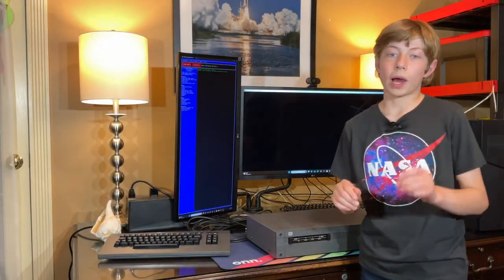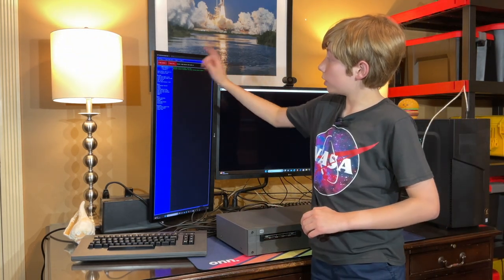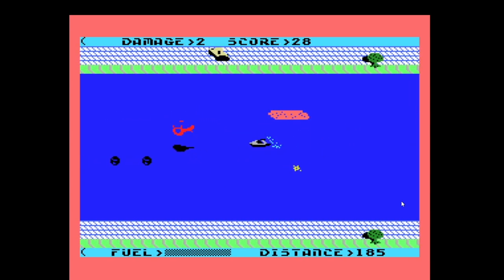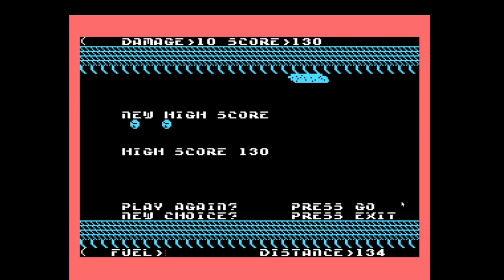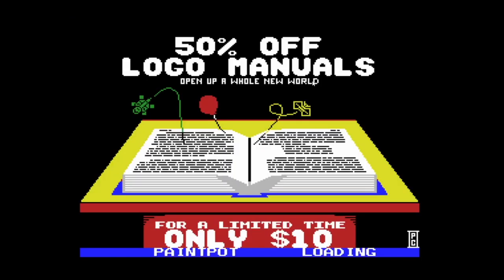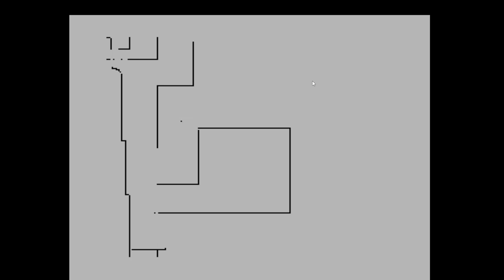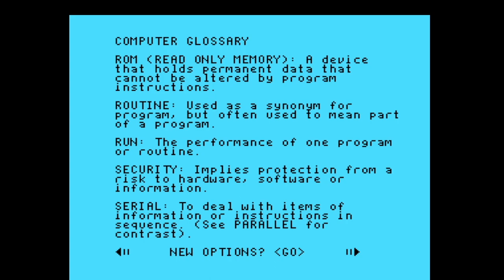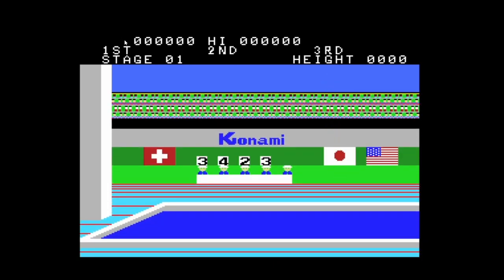Bringing the 1980s to Life: NABU Network Computer Gameplay and Exploration!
Dive into the heart of vintage computing with Ian in this captivating episode where he brings the NABU Network Computer back to life! Watch as Ian meticulously explains the inner workings of the NABU, from its revolutionary network-based software download system to its unique user interface. Follow his journey as he ingeniously connects the NABU to a modern setup, tricking it into thinking it's still the 1980s. Experience the nostalgia as Ian tests out classic games and explores the diverse software library that made the NABU a legend in its time. It's a blend of history, technology, and fun, all rolled into one exciting adventure on Ian Makes.